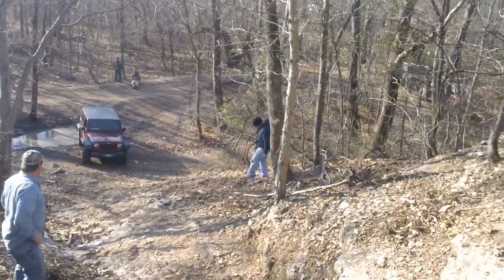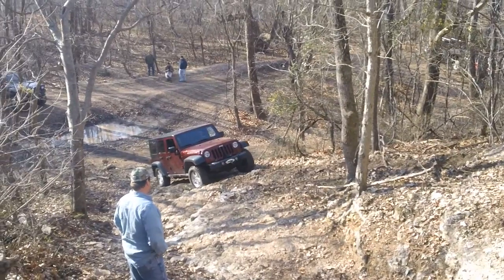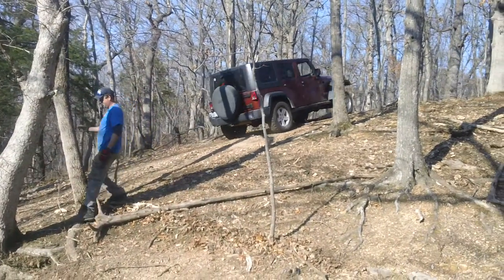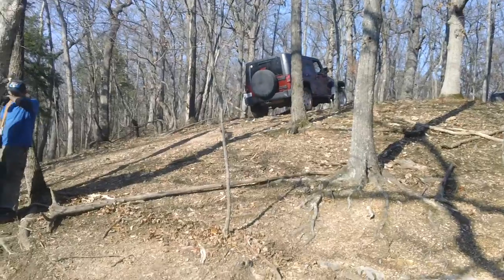Ryan climbing a steep slippery hill in his Rubicon